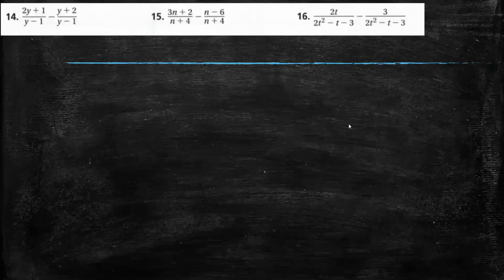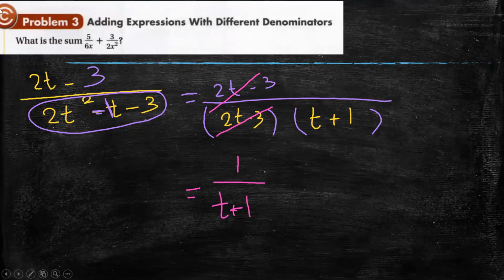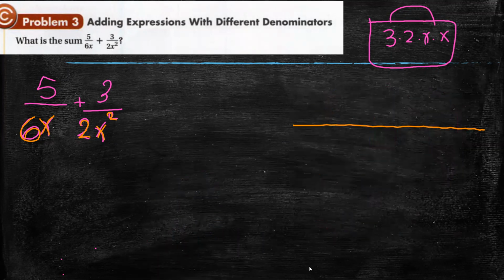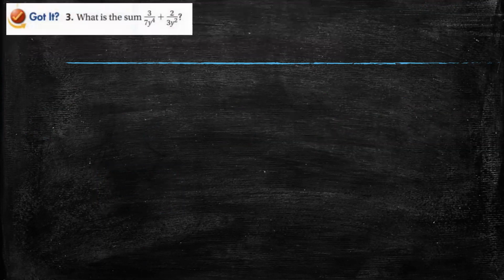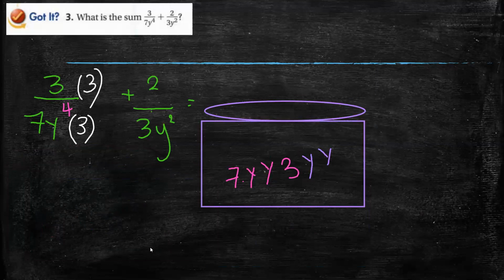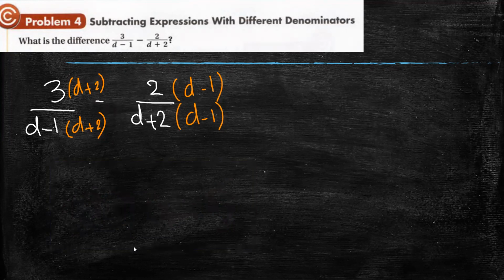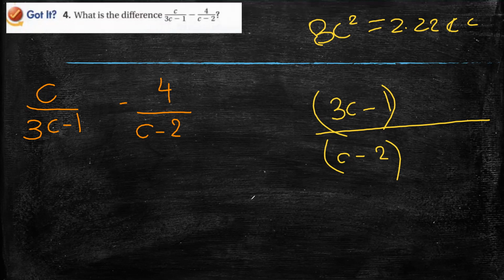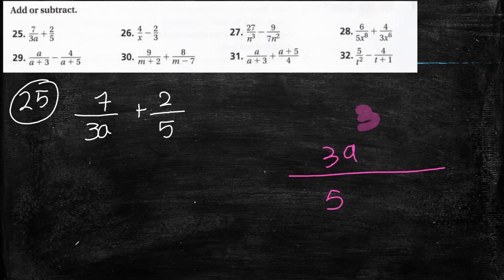Algebra 1 ~ Chapter 11,Lesson 4: Adding and Subtracting Rational Expressions ( Part 2)